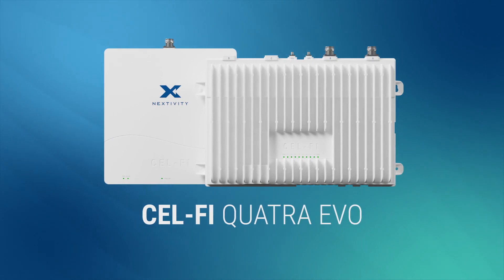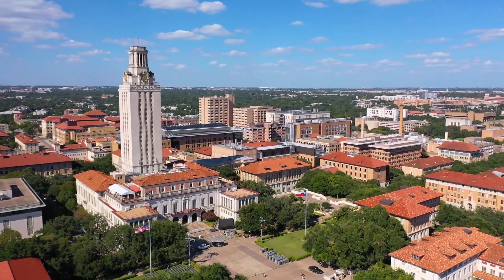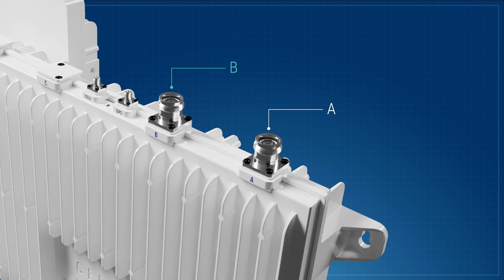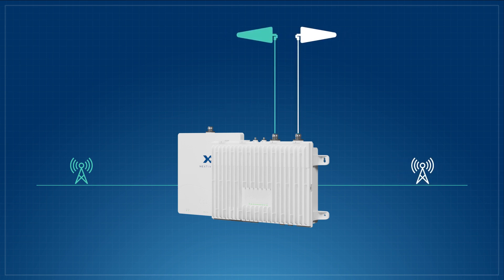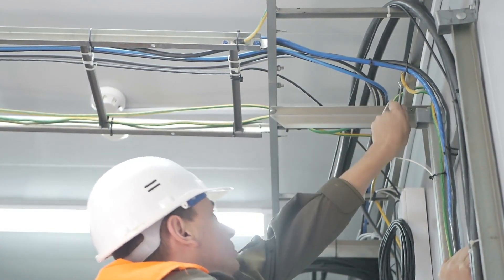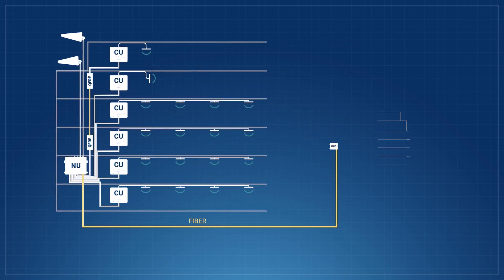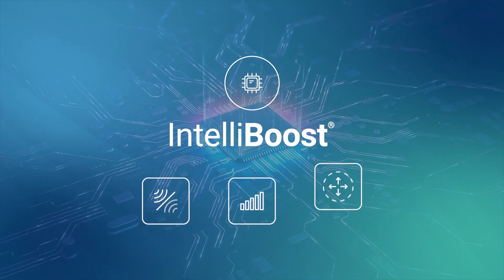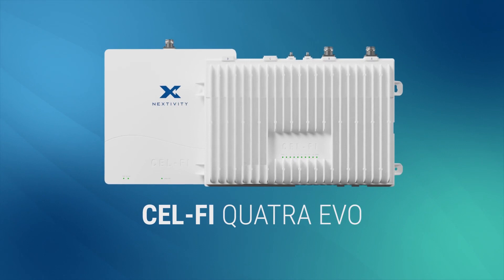CEL-FI QUATRA EVO Cellular Coverage Solution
Designed for enterprises to easily solve cellular coverage challenges for one or two operators, CEL-FI QUATRA EVO is the right choice for places like retail stores, schools, hotels, and healthcare facilities that need to improve indoor signal coverage for one or two operators. Suitable replacement for both QUATRA 1000 and QUATRA 2000. Available globally.